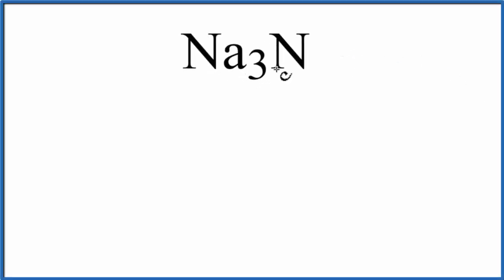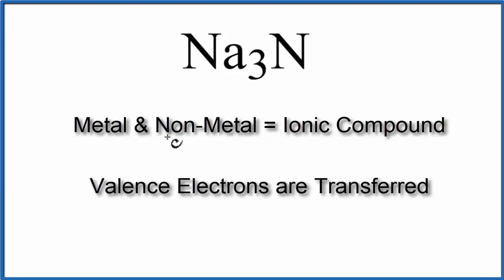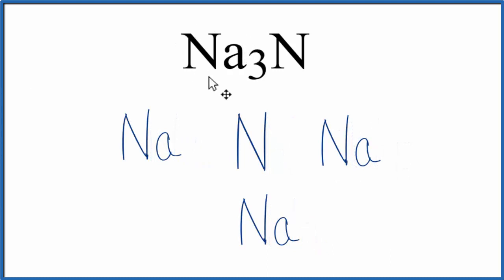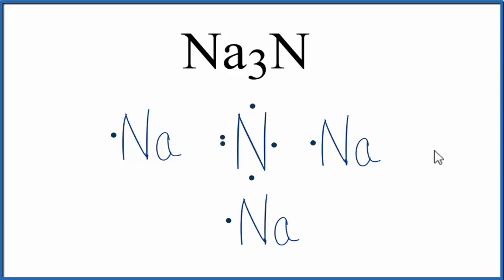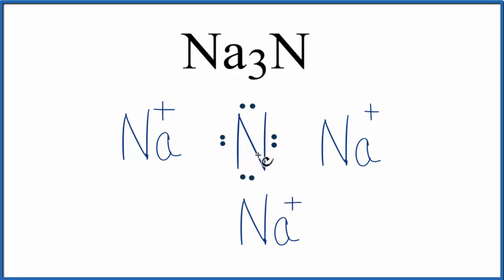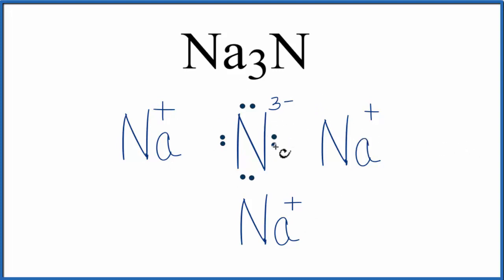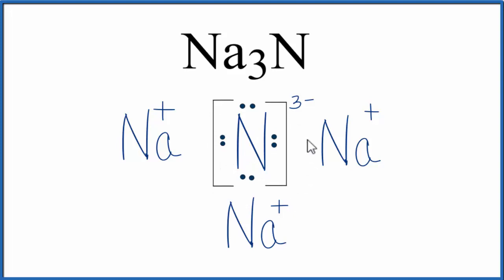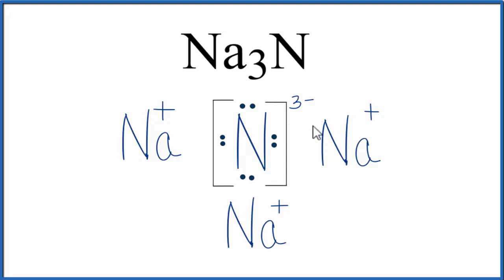How to Draw the Lewis Dot Structure for Na3N: Sodium nitride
A step-by-step explanation of how to draw the Na3N Lewis Dot Structure.

For Na3N we have an ionic compound and we need to take that into account when we draw the Lewis Structure. We’ll first draw the metal and put it in brackets with its charge on the outside (video: finding ionic charge

Next, we'll draw the Lewis Structure for the N 3- ion and add brackets. We put the two ions together to complete the Lewis structure for Na3N. Note that Na3N is also called Sodium nitride.

Note that is it more common to draw Lewis Structures for covalent (molecular) compounds where valance electrons are shared. In the case of ionic compounds, where we have a metal bonded to a non-metal (or group of non-metals), the Lewis diagram represents a formula unit. Many of these formula units make up a crystal lattice. So when we talk about the structure for Na3N we think of it together with other Na3N formula units in a crystal (NaCl is a good example of this